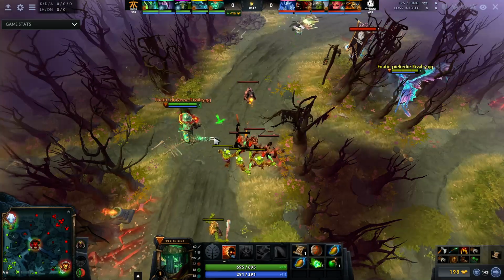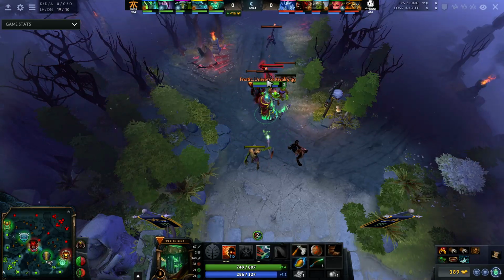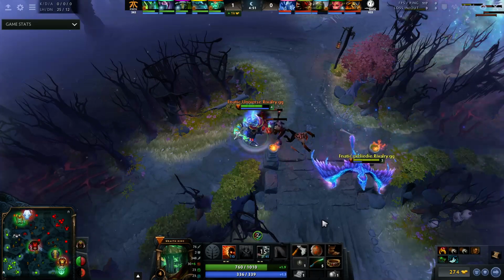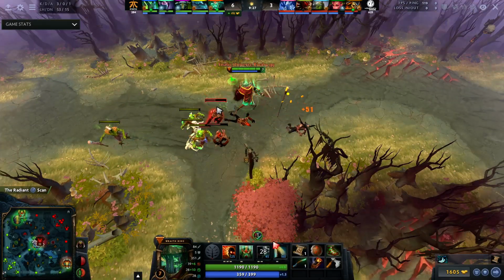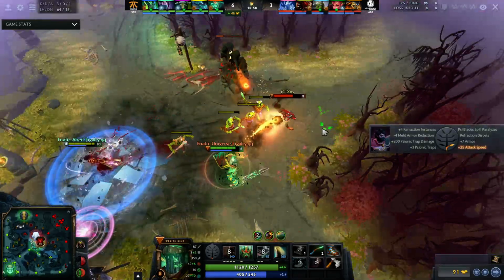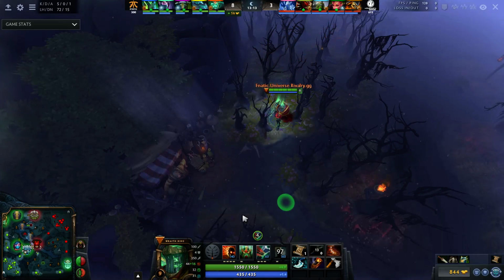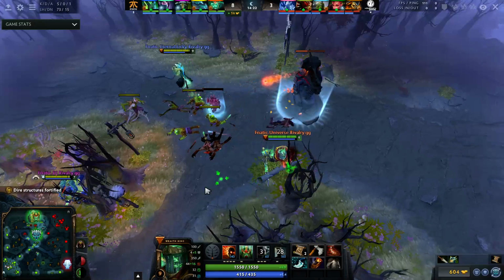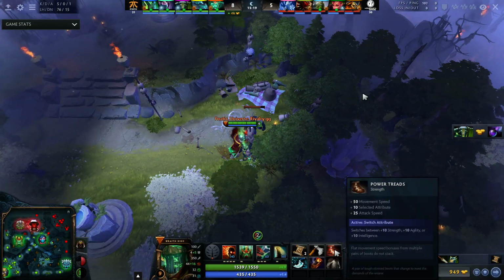Why You Should Play Offlane Wraith King for EASY MMR in 7.19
A great place to get anime clothing and merchandise is Use coupon code 10off for 10% off Animelife is the best place for Anime merch, anime clothing - including t-shirts, hoodies, sweatshirts, hats, accessories and waifus. We didn't choose the animelife, it chose us!